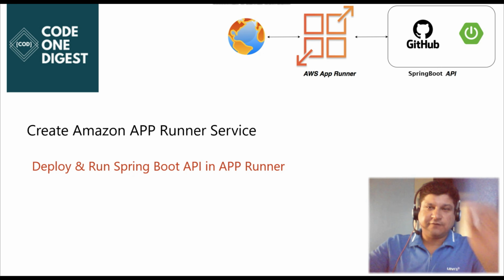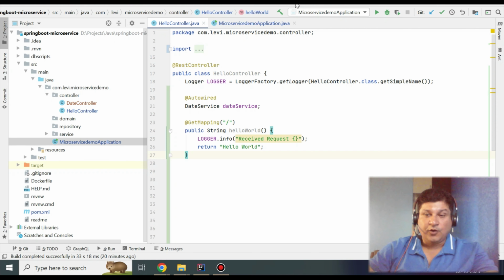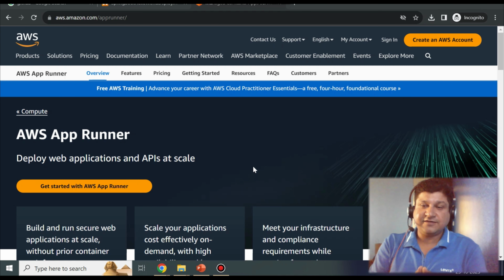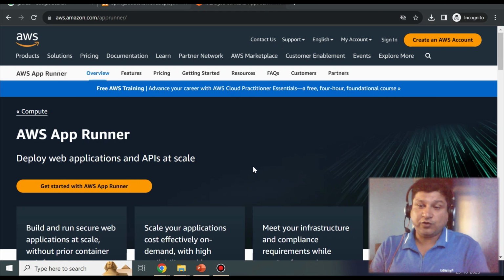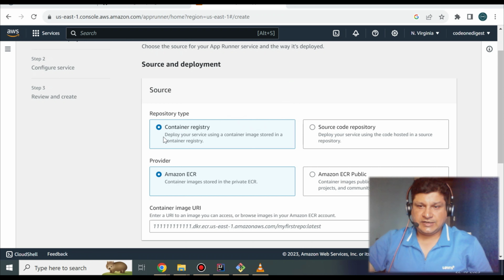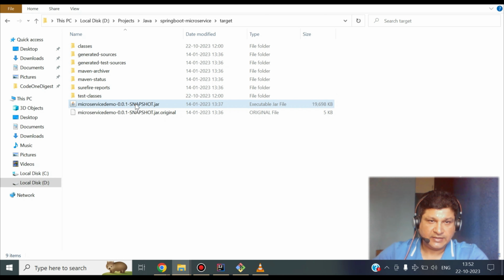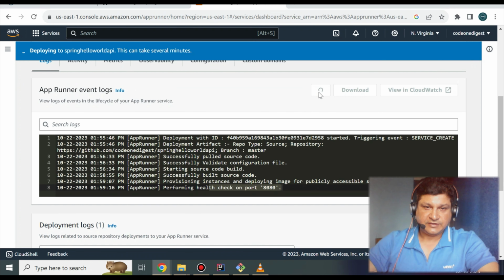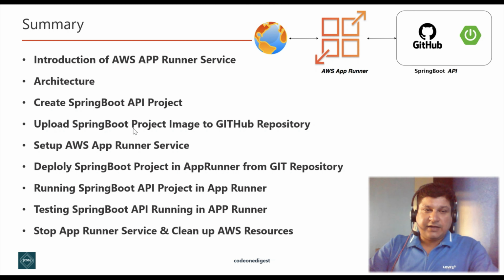Setup AWS APP Runner Service | Deploy Spring Boot API in Amazon APP Runner Service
Step by step tutorial to Setup AWS APP Runner Service in Amazon cloud. Create APP Runner service in AWS in easy steps. Create Spring Boot API Project. Deploy and run Springboot API in AWS APP Runner Service. Tutorial to setup AWS APP Runner service & Deploy Springboot API.

AWS App Runner is a fully managed container application service that lets you build, deploy, and run containerized applications without prior infrastructure or container experience. AWS App Runner also load balances the traffic with encryption, scales to meet your traffic needs, and allows to communicate with other AWS applications in a private VPC. You can use App Runner to build and run API services, backend web services, websites, and more. Scale each component of your application, increase resiliency and improve agility and innovation.

It is designed to simplify the entire application lifecycle, from development to deployment, by providing a range of features.
The important features of app runner are as follow.
a. Accelerate application development and deployment.
b. Automatic scaling based on traffic need.
c. Built-in security and compliance like fully manage TLS encryption for secure connection, integration with aws secret manager etc.
d. Seamless integration with AWS services like databases, caches, message queues.
e. Optimize costs with pay-as-you-go pricing.
f. Gain insights with metrics and logs for easy monitoring.
g. Deployment flexibility to deploy both i.e., source code or container app.

** CHAPTER **
0:00 Welcome to Tutorial
0:54 Agenda
1:49 Architecture Diagram of Project
3:24 Create SpringBoot API Project
4:40 Upload SpringBoot Project Image to GITHub Repository
5:36 Introduction of AWS APP Runner Service
11:47 Setup AWS App Runner Service
20:40 Testing SpringBoot API Running in APP Runner
21:45 Stop App Runner Service & Clean up AWS Resource
22:39 Summary of Tutorial

• How to set up a Spring Boot Cron Expression to Run a Custom Task on a Schedule